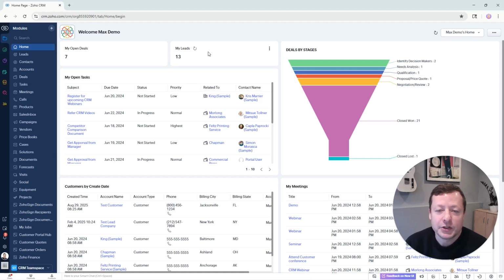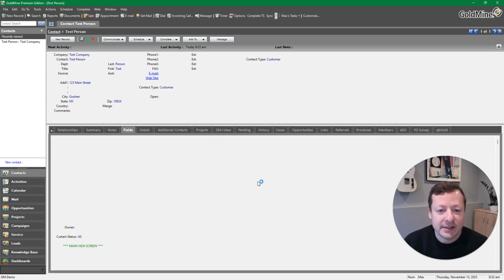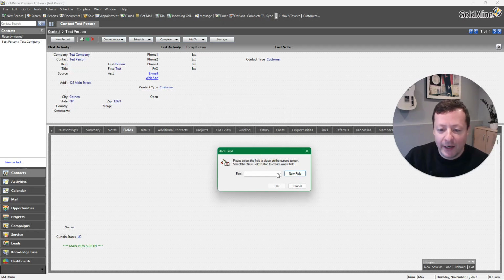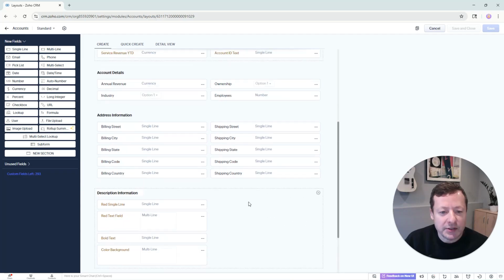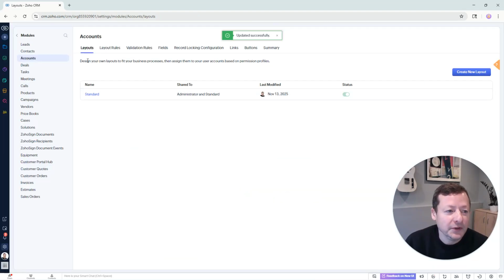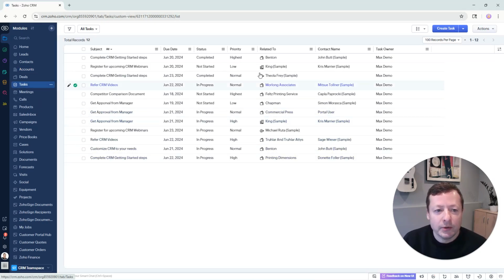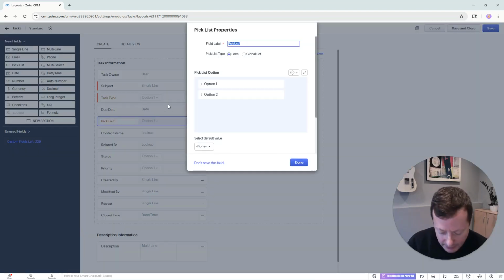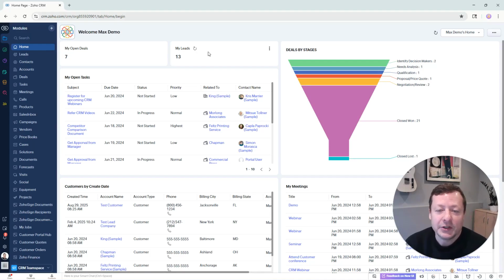Zoho CRM - It's Easy to Customize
If you're moving from a legacy CRM like GoldMine or ACT!, you know how painful it is to add custom fields. Zoho CRM makes it easy.

Here I show how easy it is to customize Zoho CRM and add fields and change screen layouts.